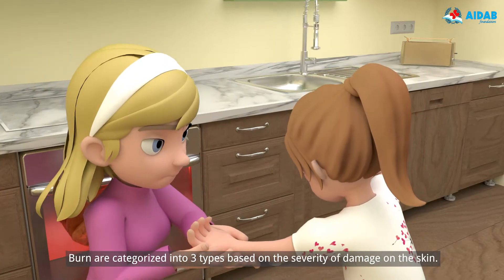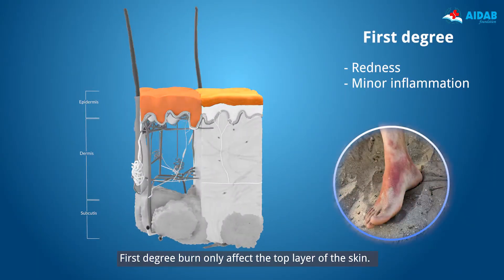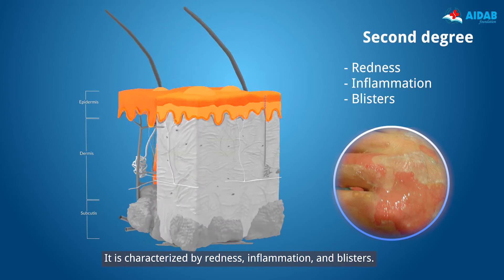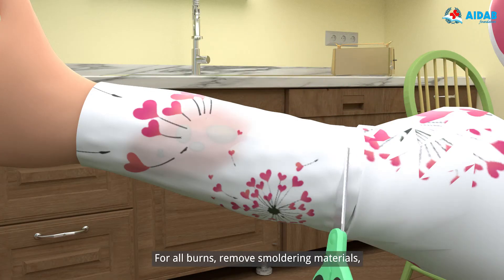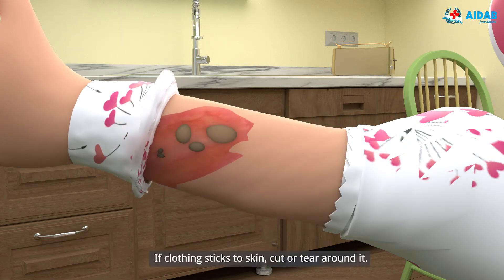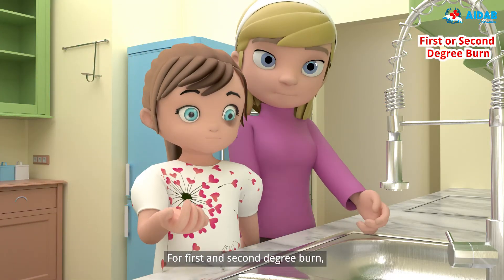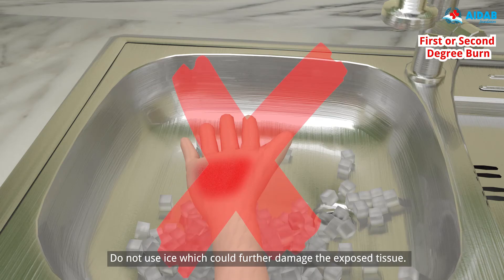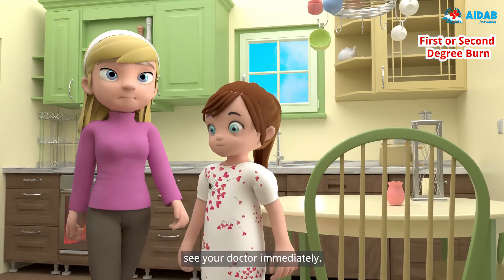How to treat Burns - First Aid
First Aid for Burns. Burns categories and treatments.